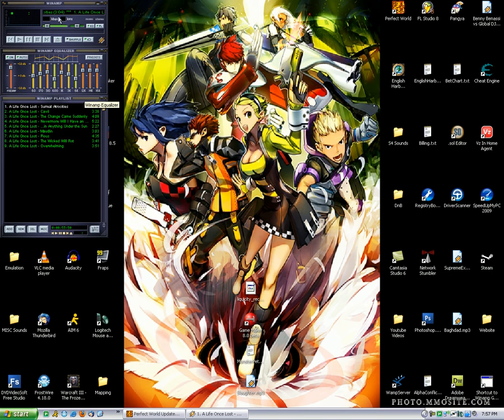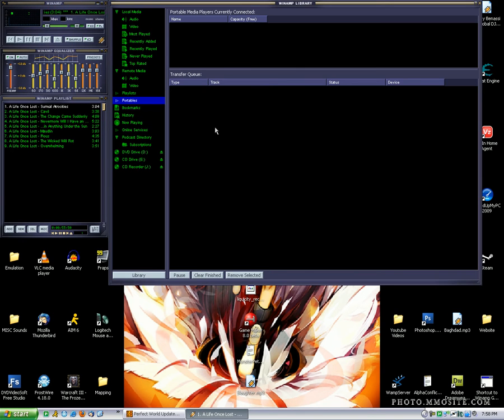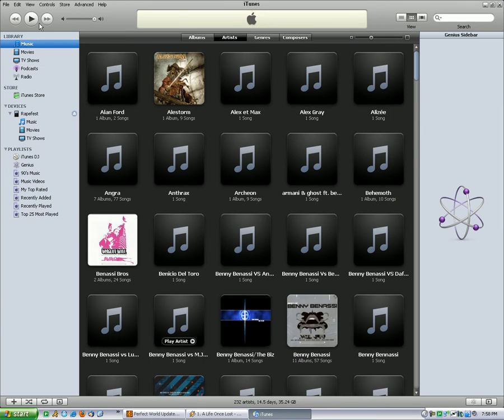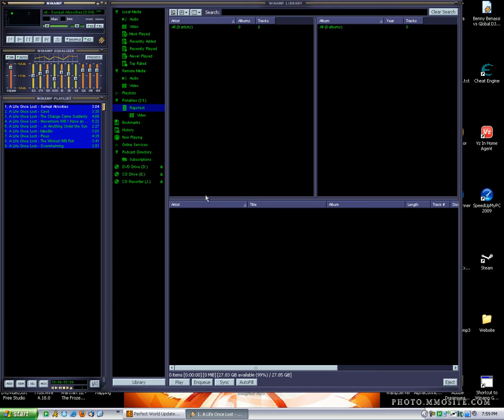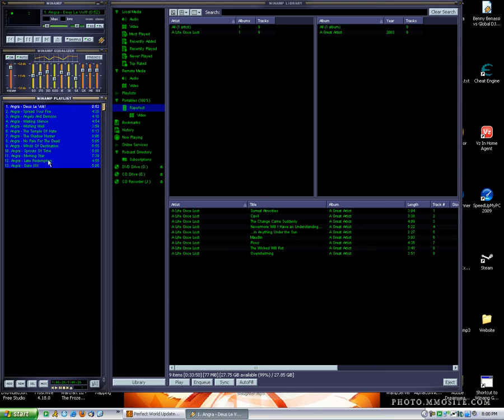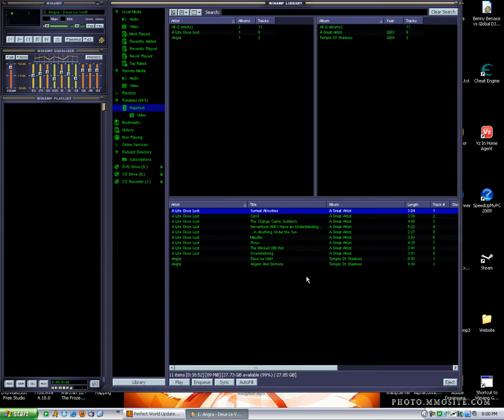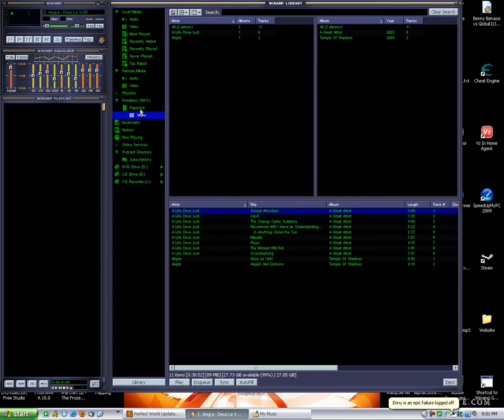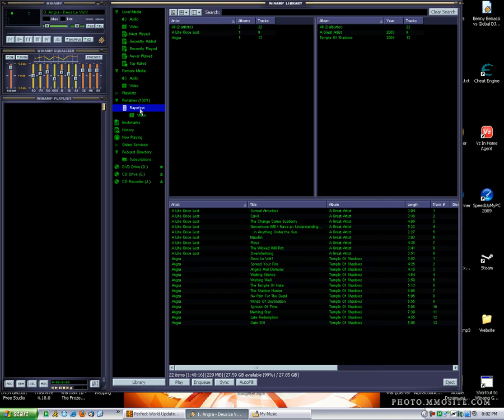Ipod Tutorial - How To Put Music On/Take Music Off Your Ipod With Winamp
Itunes is a shitty program that I think NO ONE should use.  Therefore I've provided a quick and easy way to add/remove music to/from your ipod with Winamp.